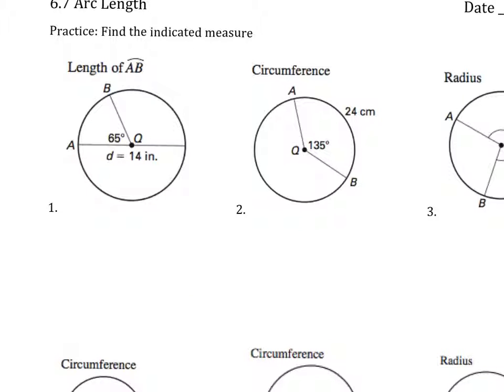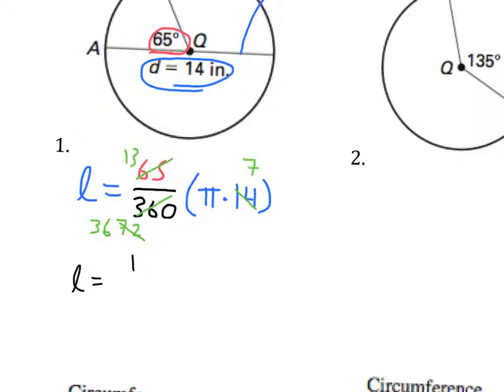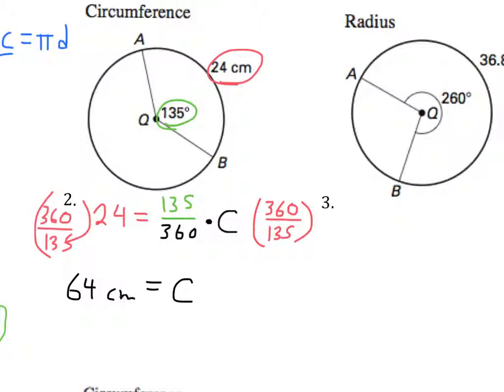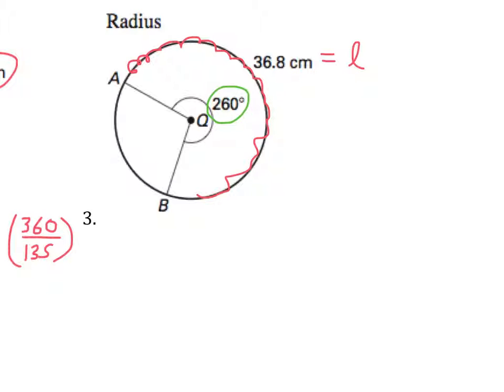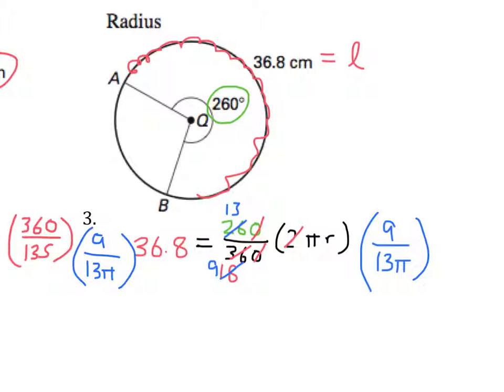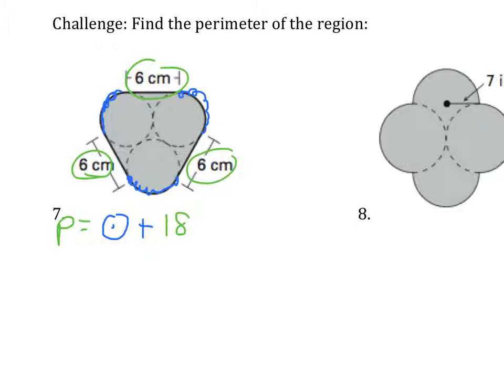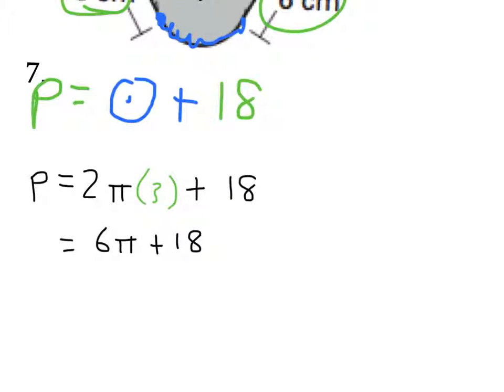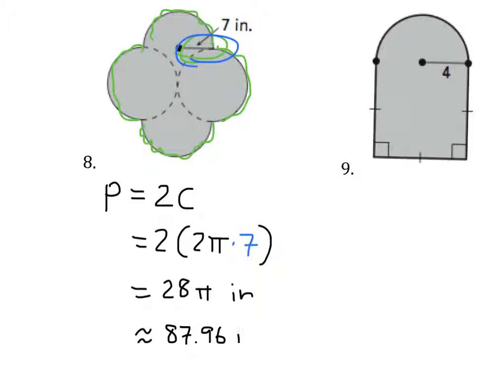Geometry 6-7 Arc Length B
Given the arc length formula, we are able to find radius, diameter, circumference, or even the arc length.